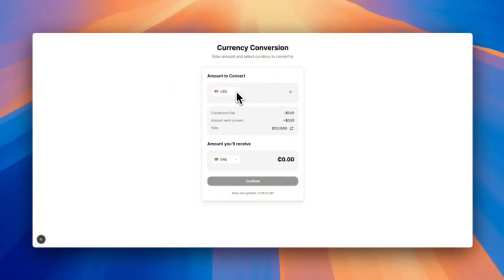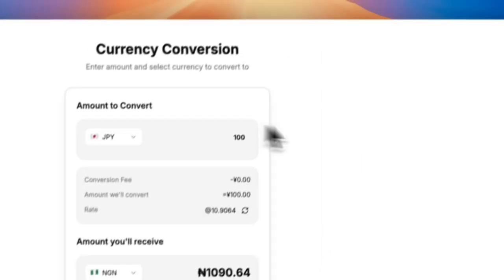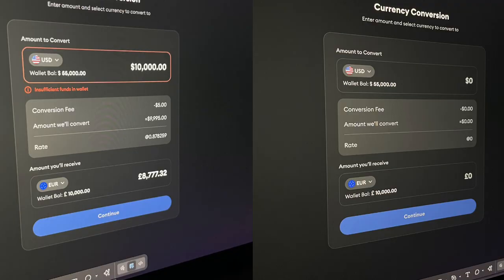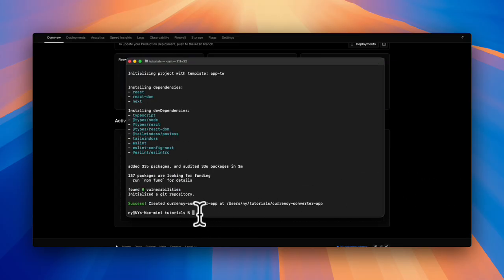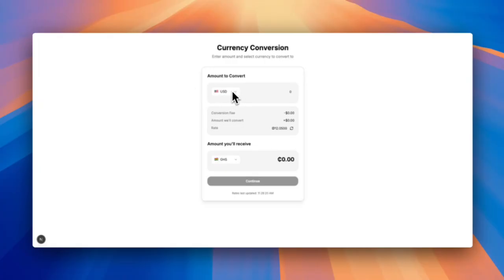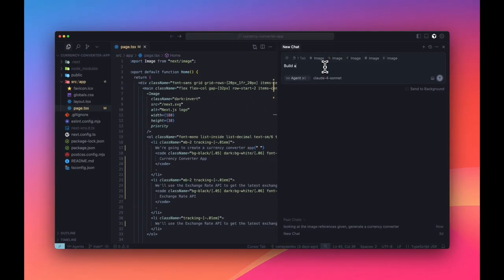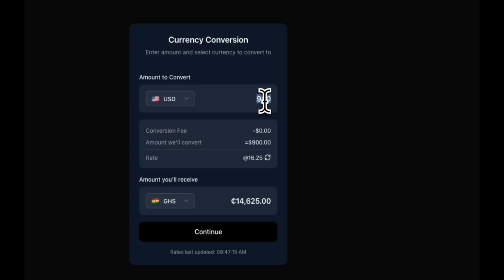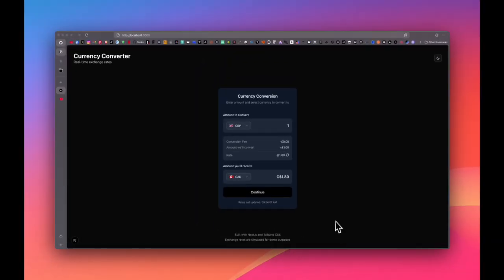How to Build a Currency Converter App (Step by Step with AI)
I Built a Currency Converter App with AI | Web App Development Tutorial

Description:
In this video, I’ll show you how I built a Currency Converter Web App using AI-assisted coding (Vibe Coding)
You’ll learn how to:
 • Set up a modern frontend framework
 • Work with real-time exchange rates (mock/demo)
 • Add input validation for currency conversion
 • Use AI to generate, debug, and improve code faster

This is part of my new AI + Web Development Tutorial Series, where I build real-world apps step by step and share the exact prompts, code, and workflows I use